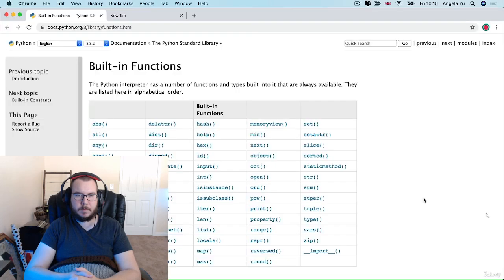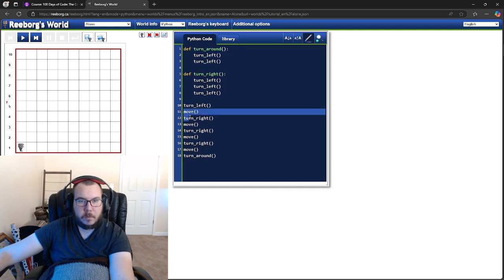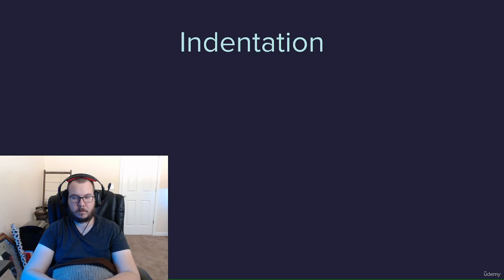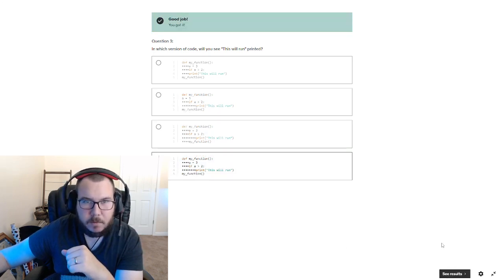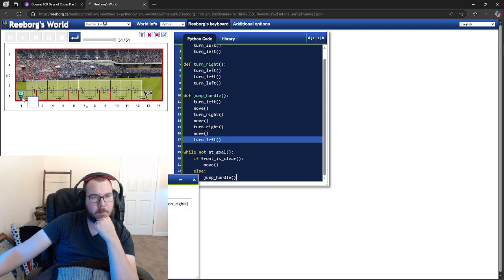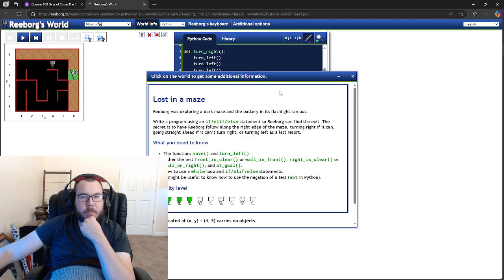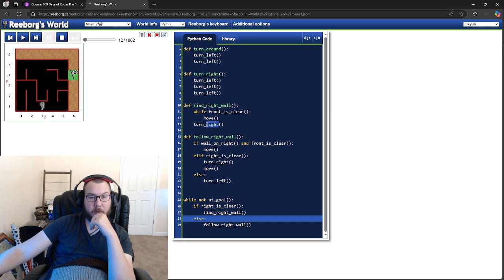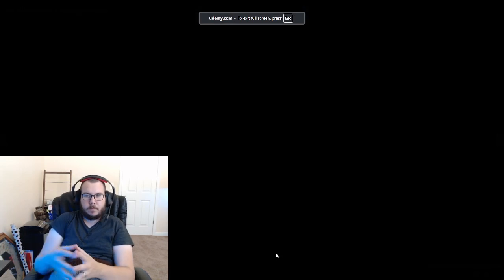Tragic to Magic Series: Day 6 of 100 Days of Python Code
Day 6 of 100 Days of Python Code.
Functions, Code Blocks and While Loops!
Using Reeborg the Robot to help us learn functions and while-loops!